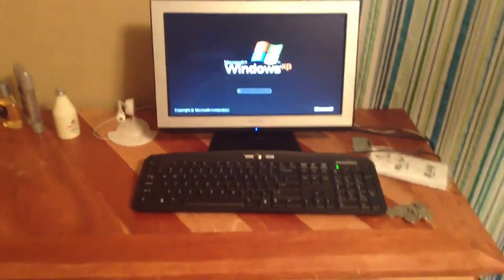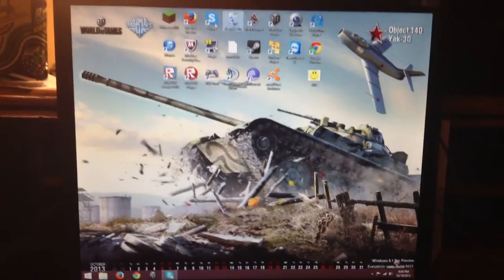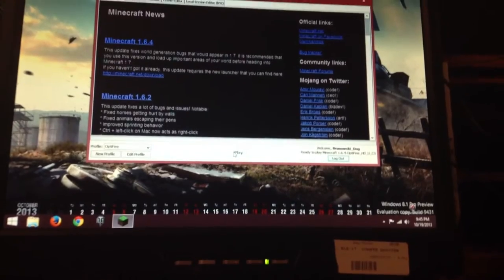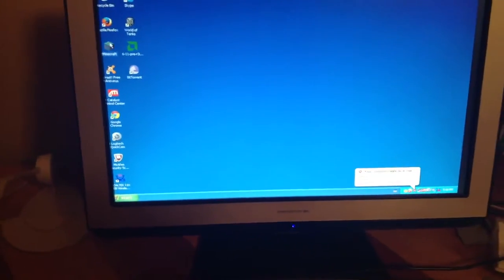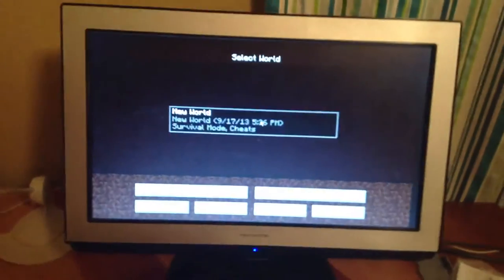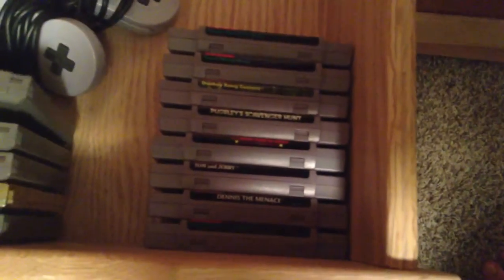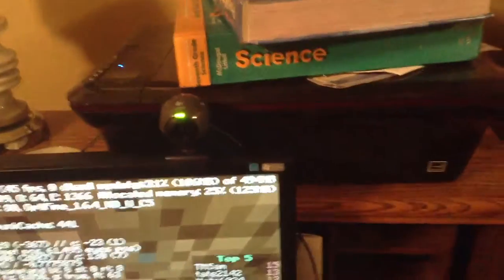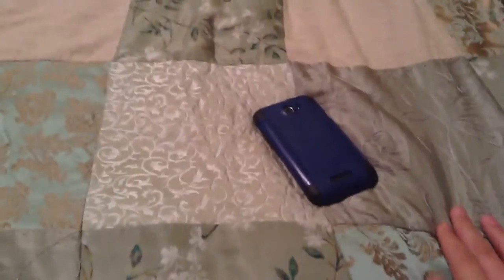Dell optiplex,emachines, ps3, nes, SNES, and other stuff!